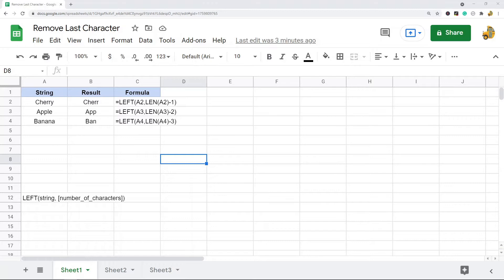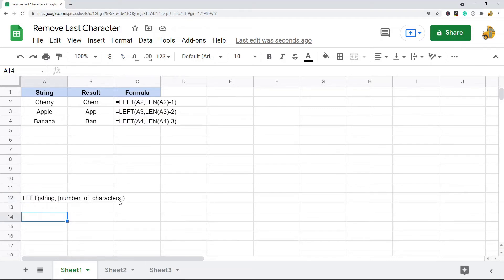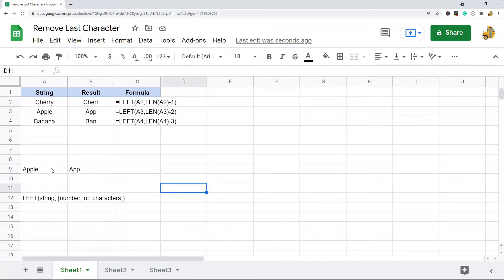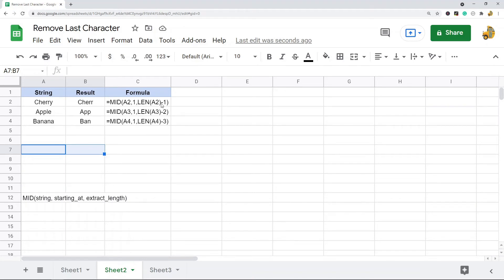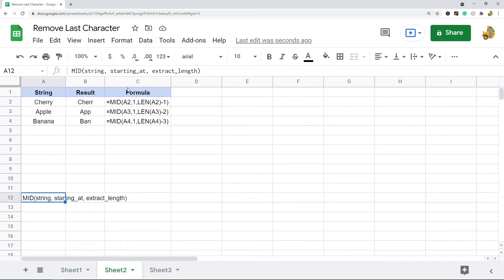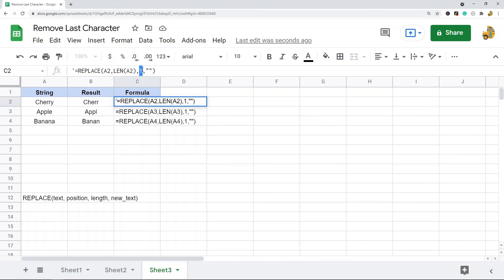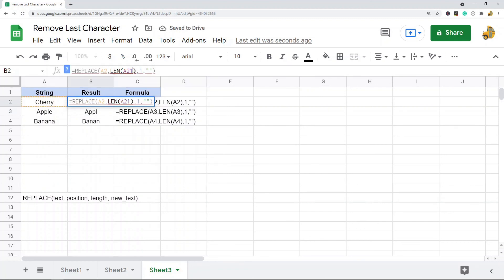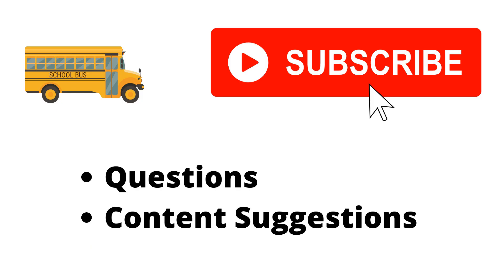How to Remove the Last Character from a String in Google Sheets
In this video, I show how to remove the last character from a string in Google Sheets. I cover three different methods for doing this. Each method will use the LEN function to figure out how many characters are in your string and then you can remove Nth characters by combining this with other functions.

Timestamps:
00:00 Intro
00:15 Remove Last Character with LEFT and LEN Functions
3:47 Remove Last Character with MID and LEN Functions
5:53 Remove Last Character with REPLACE and LEN Functions